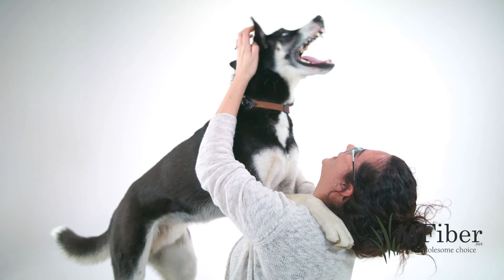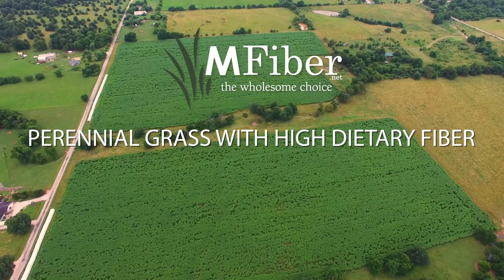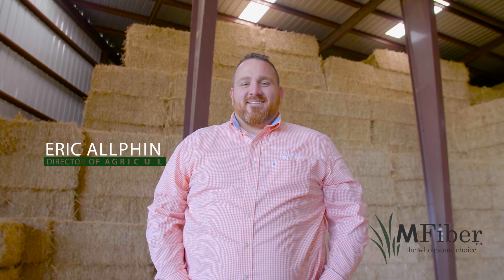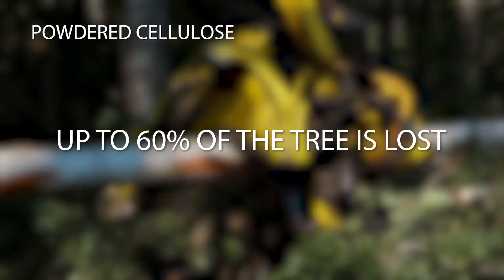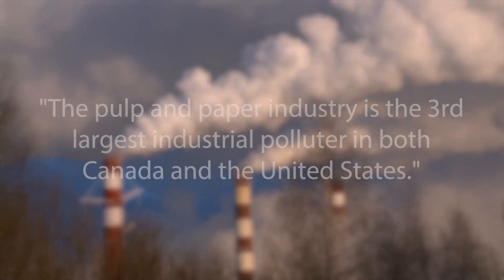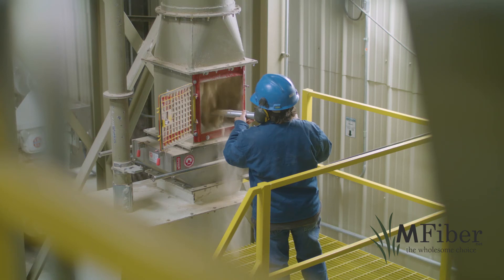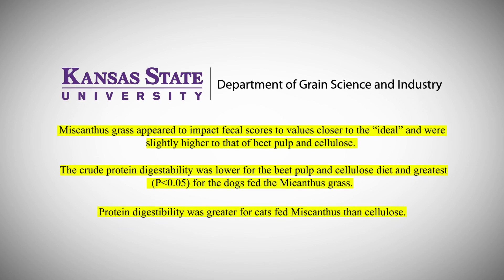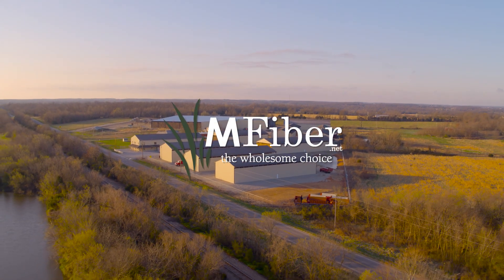How MFiber is Changing Pet Food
At a time when consumers are demanding better quality ingredients for their pet's food, MFiber is an affordable but nutrition packed product.

MFiber came to Red Crow Marketing looking for a TradeShowVideo that could be produced in two weeks. MFiber's product was relatively unknown compared to the competition and the competitors had managed to effect regulation on allowable ingredient wording.

You only have so much space at a trade show and you are stuck next to other competitors and vendors hoping to attract attention. Adding video to your booth can help your space stand out from the crowd, while offering potential prospects a quick, visual introduction to what your product or service is all about.

IndustrialMarketing, Tech and ProfessionalServices are the top three industries for video production.

Red Crow Marketing is an award-winning full-service marketing firm.

Are you reaching everyone you can with your online efforts?
Are your leads dropping and you don't understand why?
Is your website just tired and needs updates?

MFibe-A-2018-Trade Show Video-3M-OL